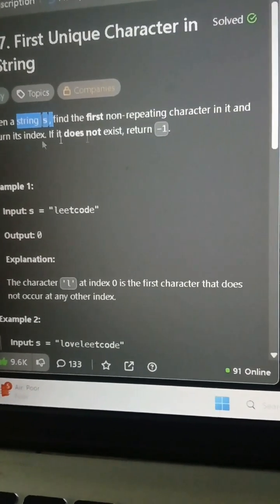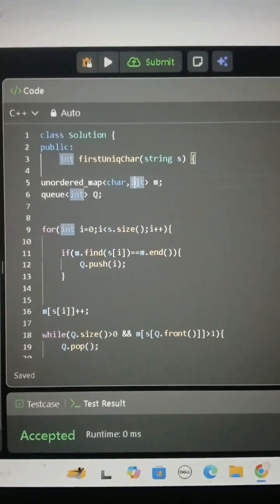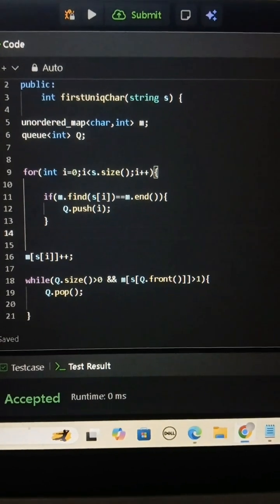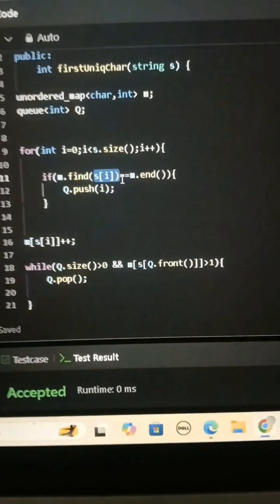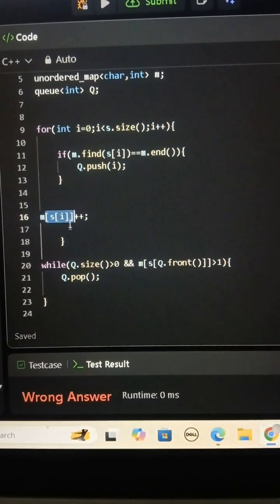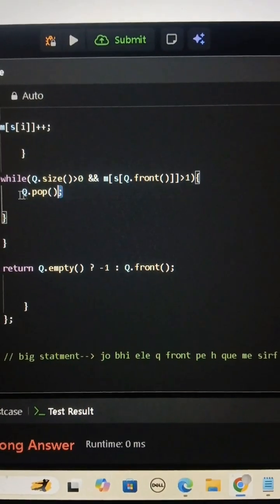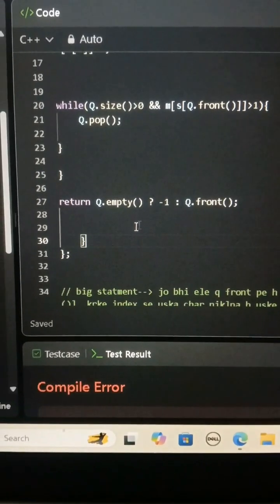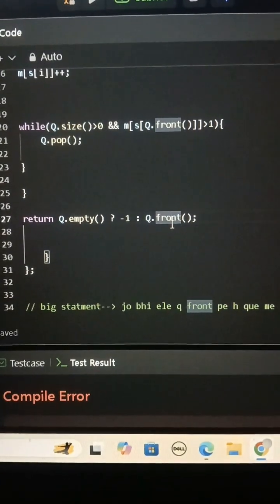First unique character in a string | problem on string 🔥